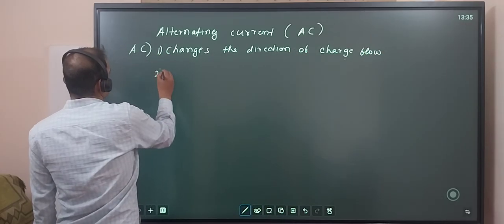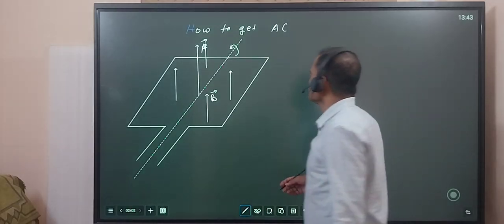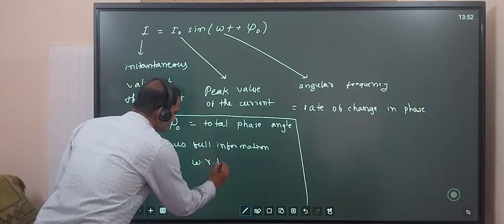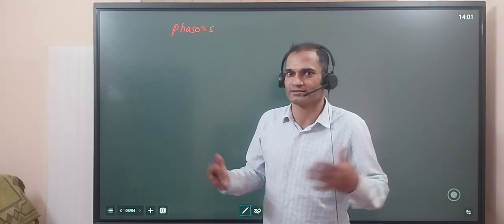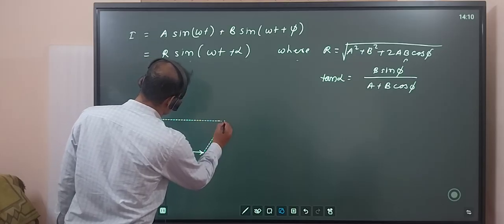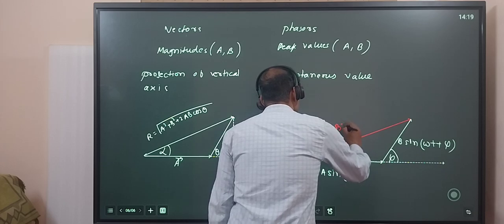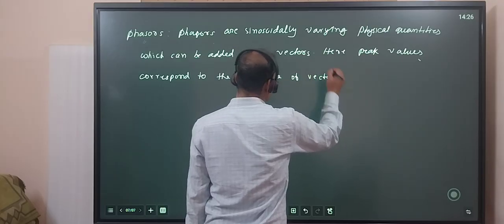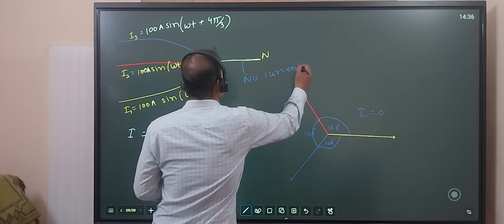Alternating Current Introduction